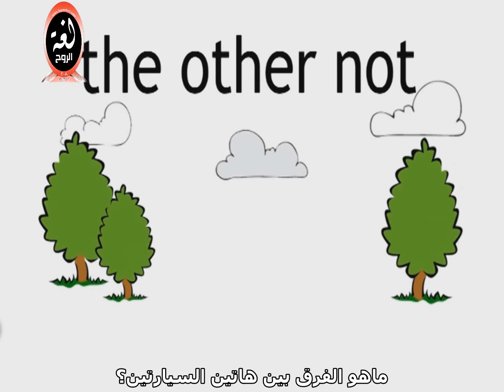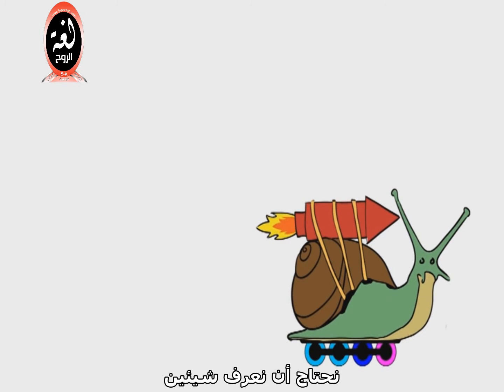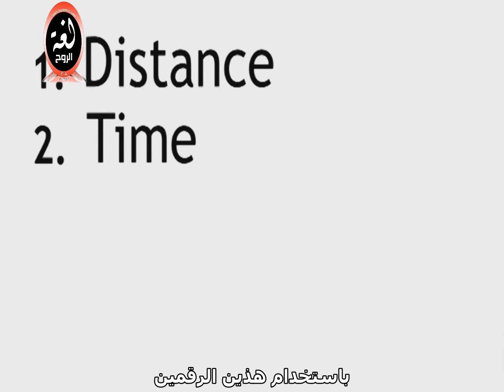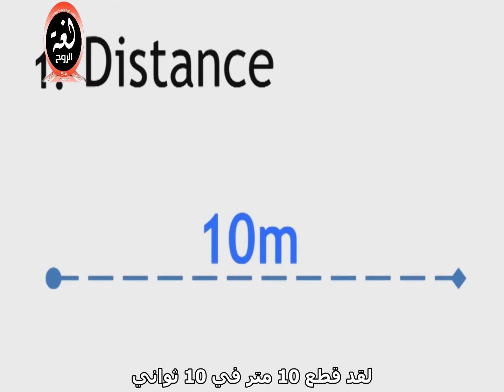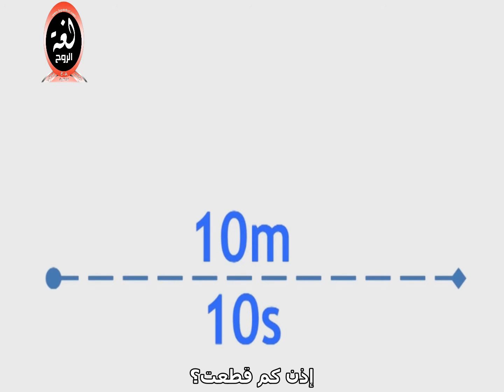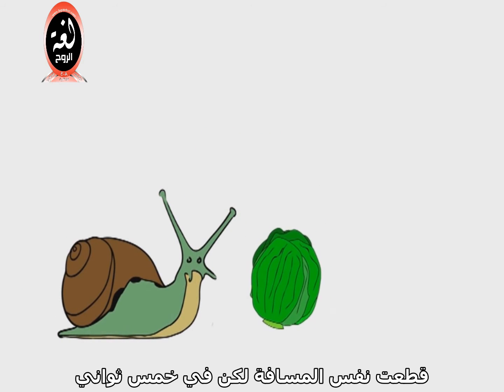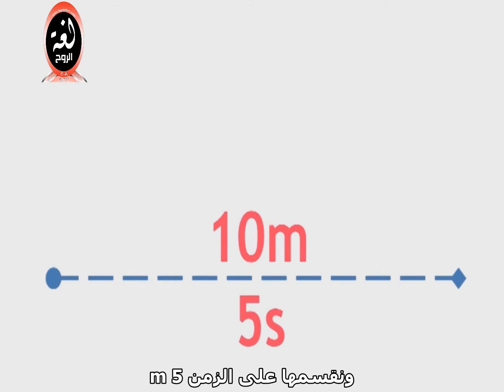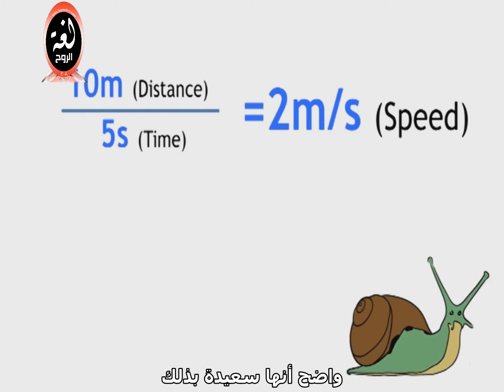speed ماهي السرعة؟